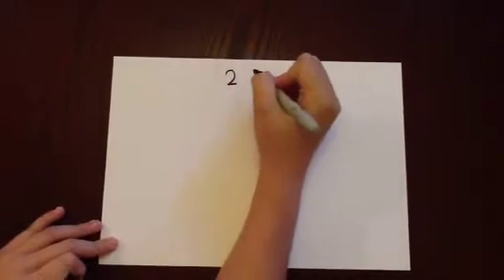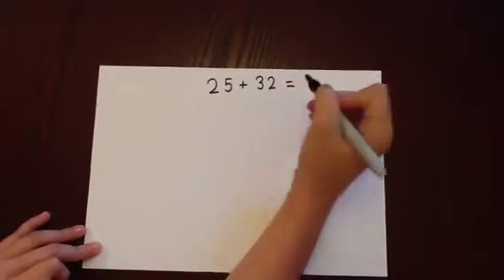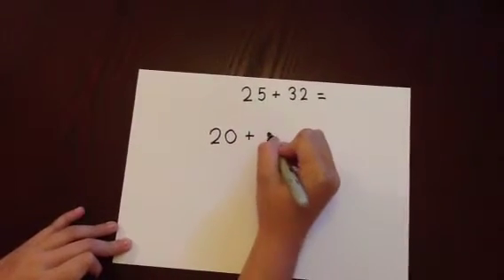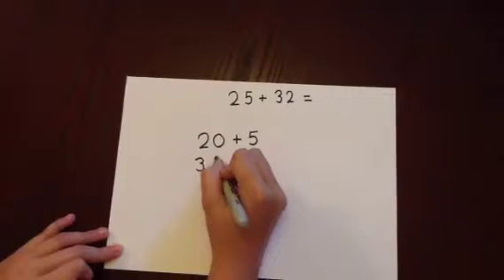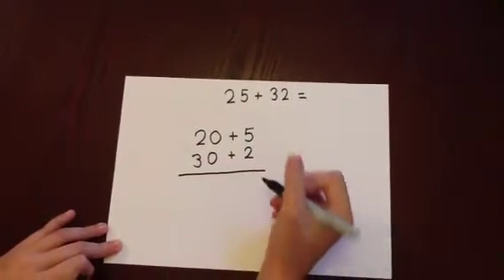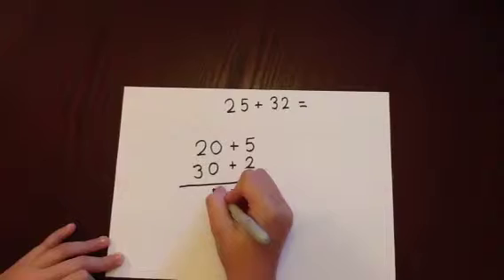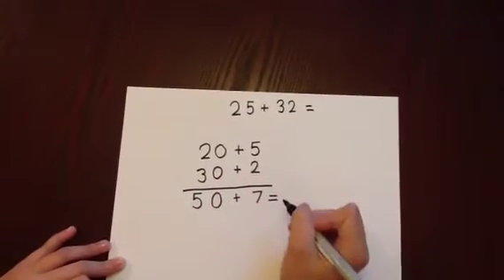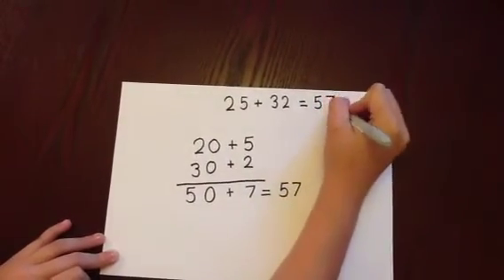Expanded column addition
How to add two digit numbers using expanded column addition.